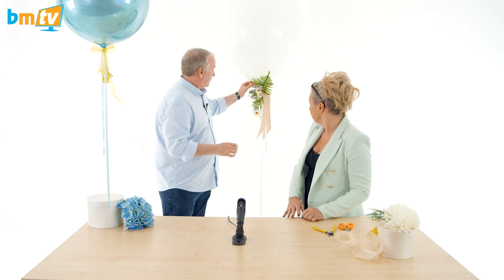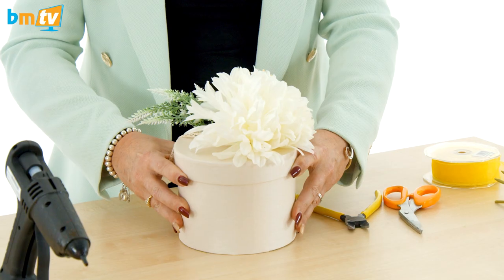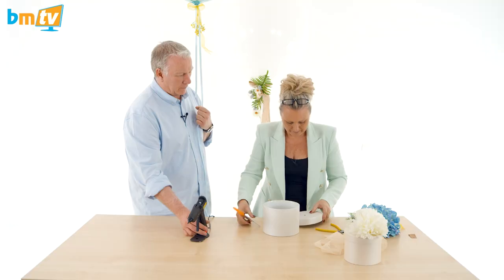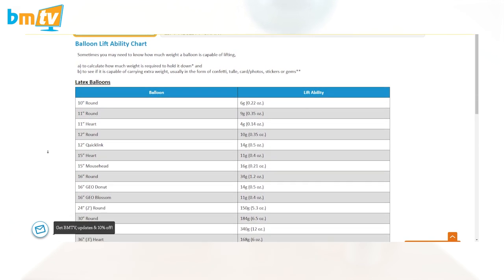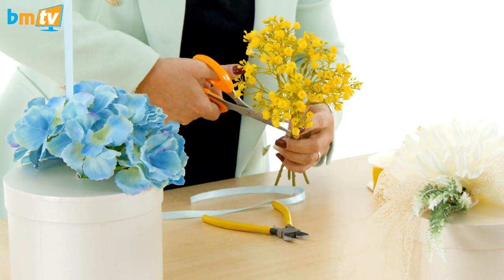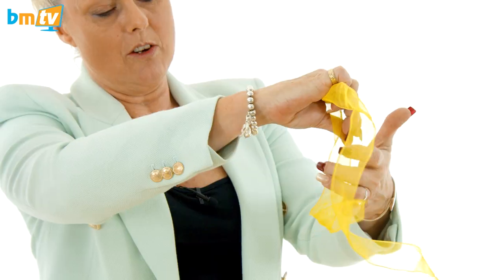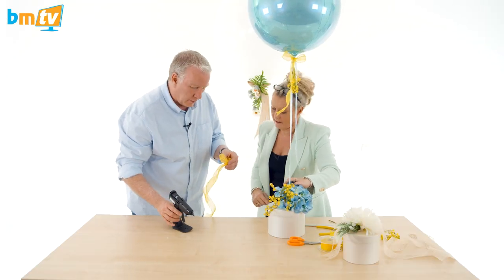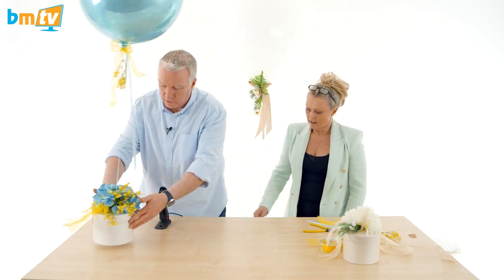Elegant Floral Hat Box Bases with Angie George - BMTV 395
Hat boxes are a popular way to add class and elegance to your balloon decor, and in this episode of BMTV, the superb Angie George shows you how you can make them go one step further by using the smaller boxes as bases for your helium-filled designs. With just some well-composed artificial floral elements, a weight and some ribbon, learn how to to give your work a truly sophisticated edge!